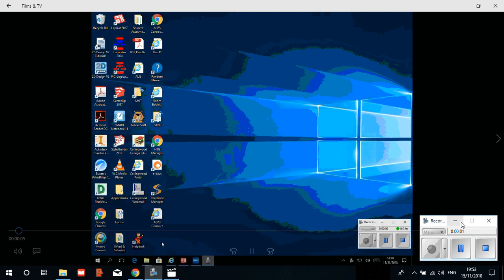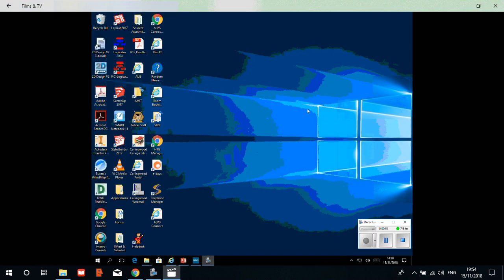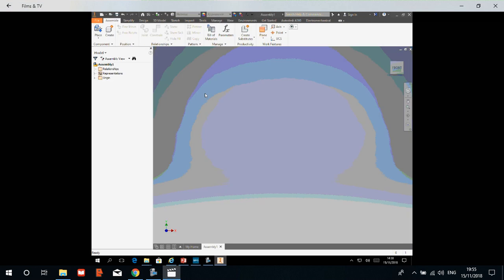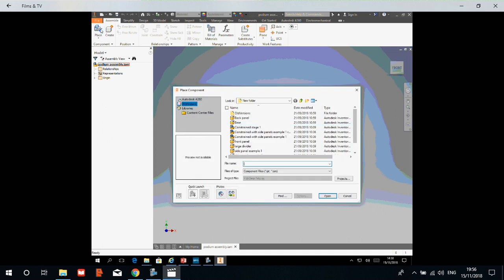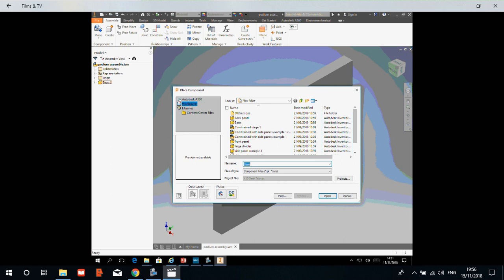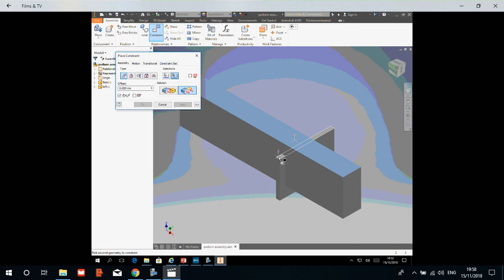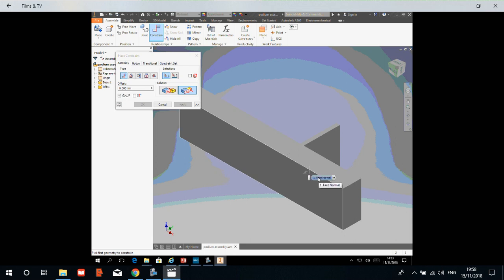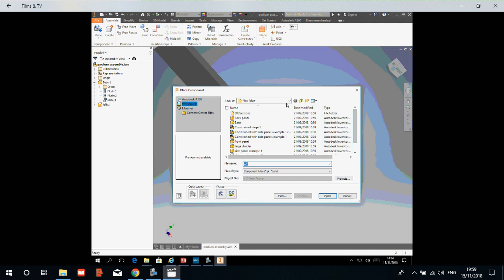Podium video 1 placing parts and constraining